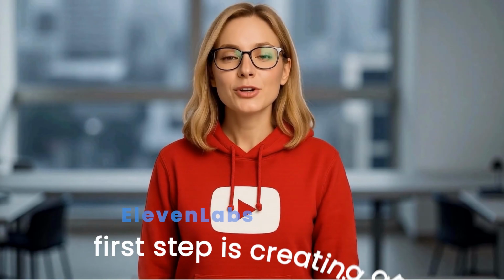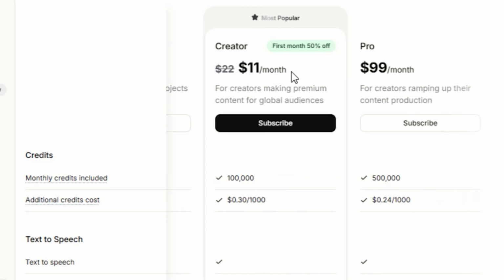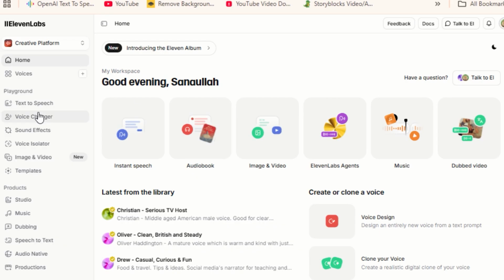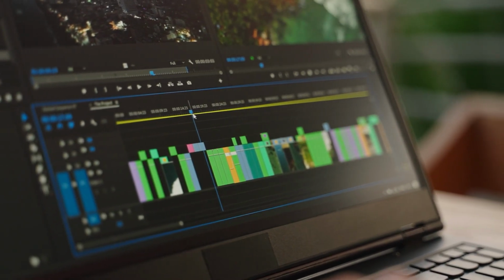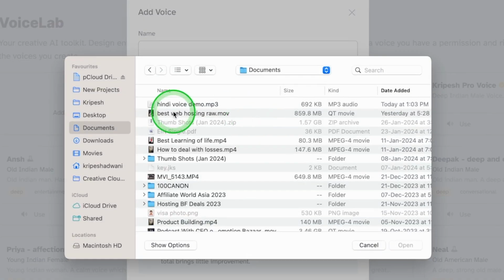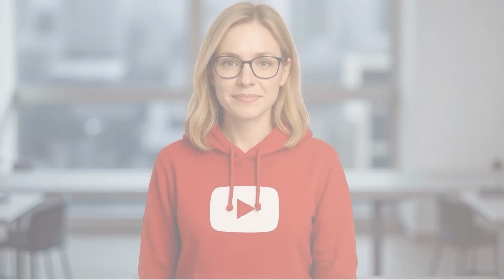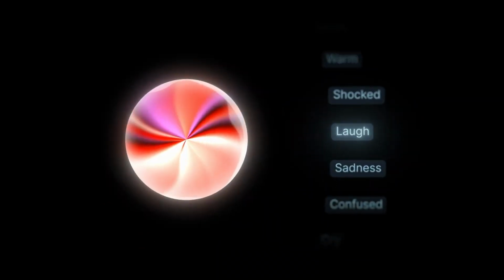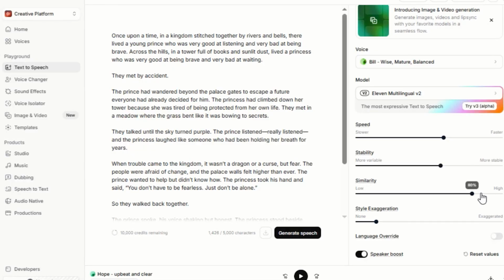Create Studio-Quality AI Voiceovers for FREE (No Equipment, No Experience)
Want voiceovers that sound real, human, and studio-quality—without ever picking up a mic? In this video, we walk you through exactly how to use ElevenLabs to generate lifelike AI voiceovers and even clone your voice from scratch.

We’ll cover everything from:
✅ Account setup & plan selection
✅ Picking the right voice for your content style
✅ Script formatting tips for natural pacing
✅ Advanced voice settings (stability, clarity, and generation strategy)
✅ Ethical voice cloning & how to get the best results
✅ Post-processing tips to polish your audio
✅ Real use cases for YouTube, client work, faceless channels, and more

🔮 Want to grow your channel faster with AI?
Check out Tube Magic – your ultimate tool for AI-powered video ideas, titles, tags, descriptions & SEO!